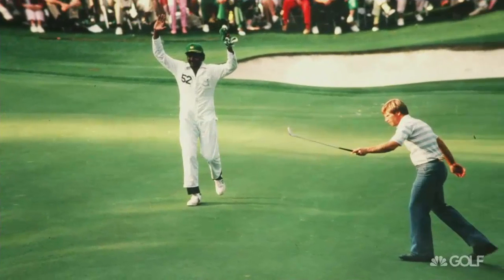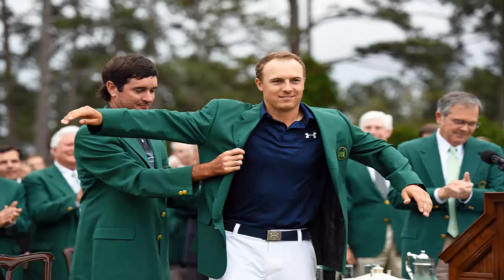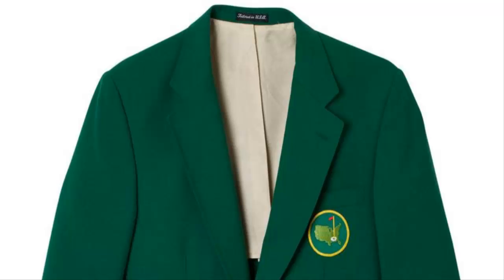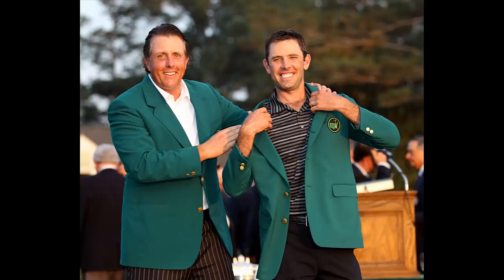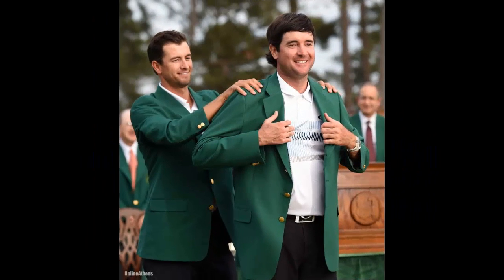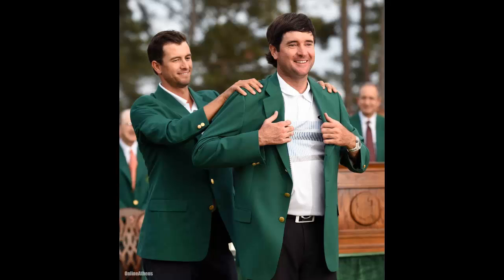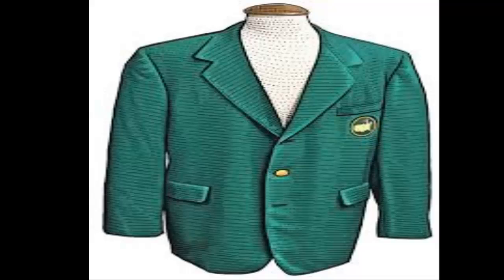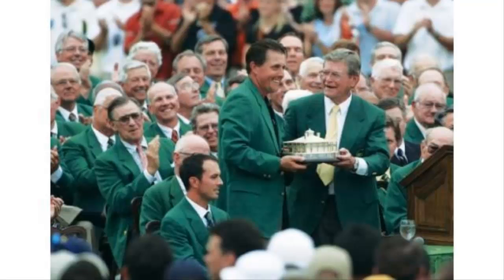Masters 2018: Why the green jacket is awarded to the champion at Augusta National